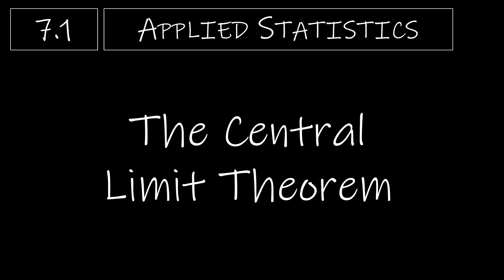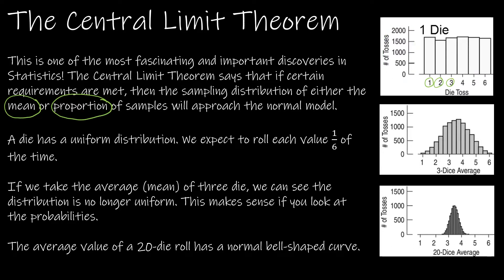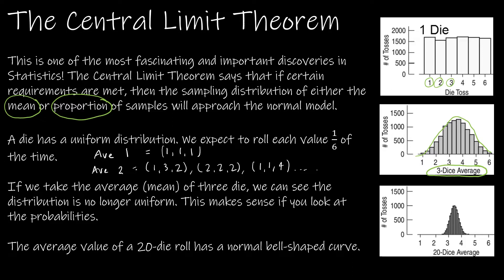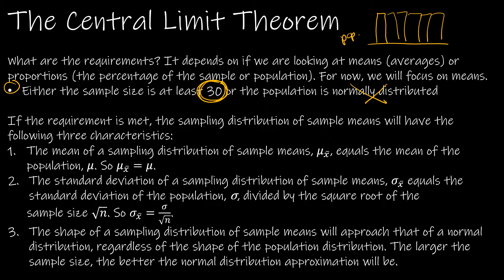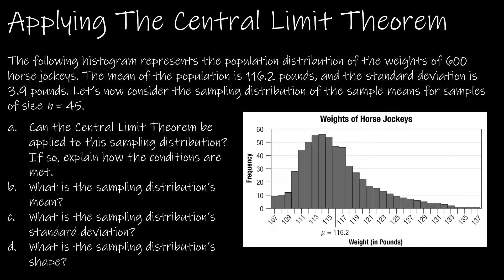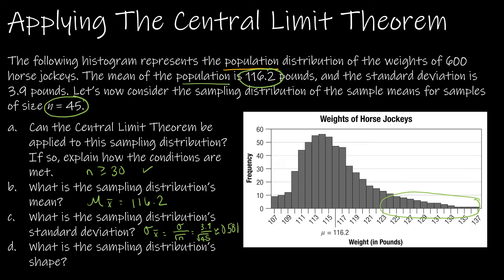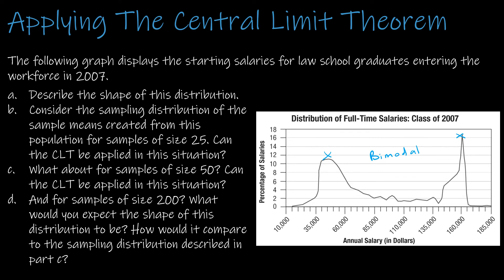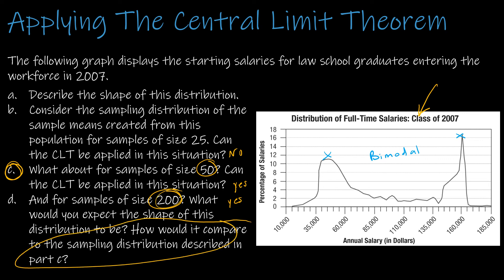Statistics - 7.1 The Central Limit Theorem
In this video, we're going to learn about the Central Limit Theorem (CLT). We'll discuss the conditions that must be met for the theorem to apply, and we'll see how to use the normal model to calculate sample averages.

This is literally the most important theorem and what we base the rest of our course on. The CLT tells us that if certain conditions are met, we can use the normal model to estimate certain parameters of the population based on sample data.

0:00 Intro
0:05 What the Central Limit Theorem Tells Us
2:43 Requirements for the CLT and the Results
4:42 Applying the Central Limit Theorem
7:15 Applying the CLT on Your Own
9:19 Up Next